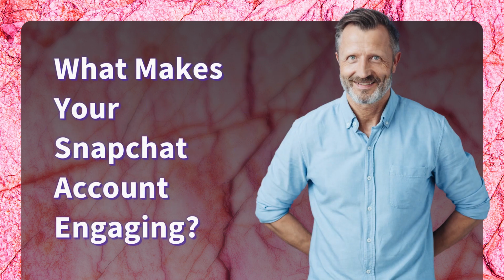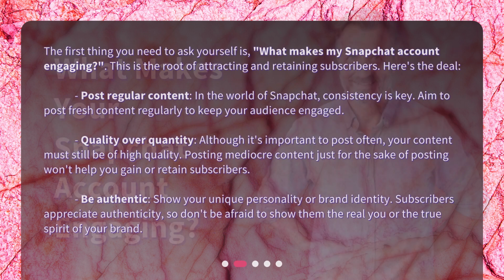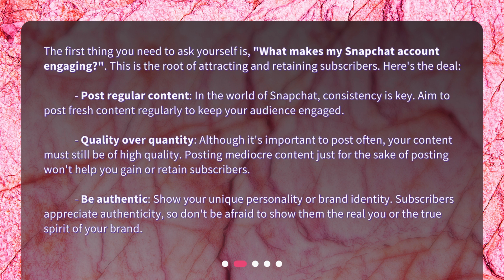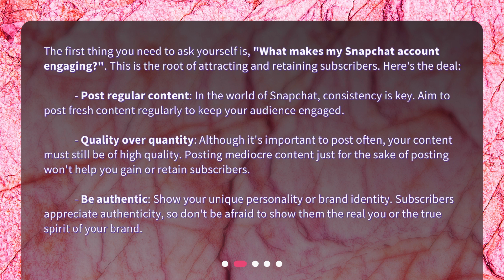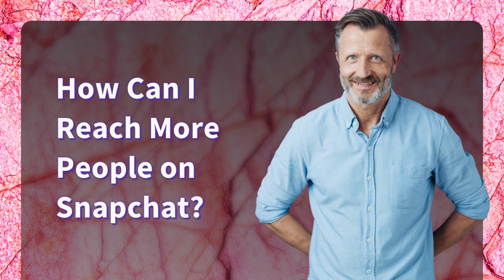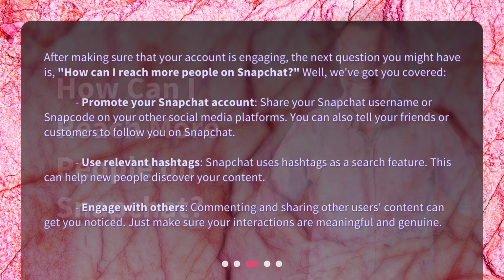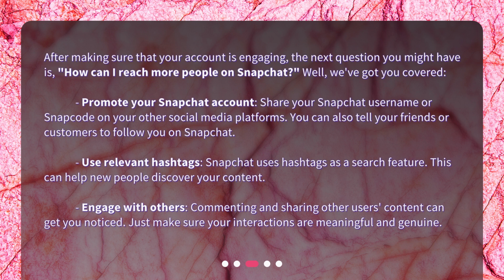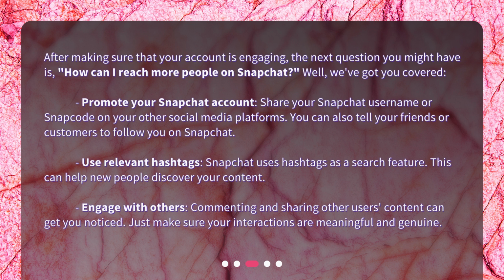How do I increase the number of subscribers on Snapchat?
Boosting Your Snapchat Subscriber Count: Key Strategies • Want to grow your Snapchat presence? Look no further! In this video, we'll reveal the top strategies for boosting your subscriber count. Learn how to make your content engaging, reach more people, and keep your subscribers coming back for more. Don't miss out on these key tips for Snapchat success!

00:00 • How do I increase the number of subscribers on Snapchat?
00:27 • What Makes Your Snapchat Account Engaging?
01:15 • How Can I Reach More People on Snapchat?
01:57 • How Can I Keep My Subscribers?